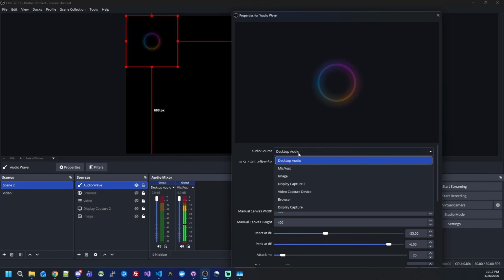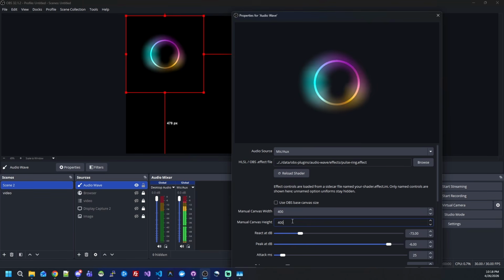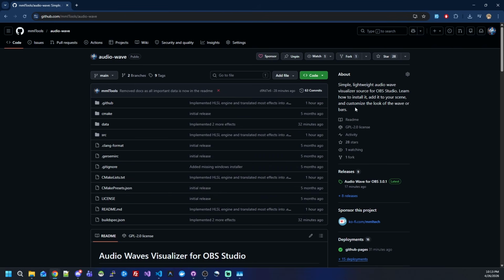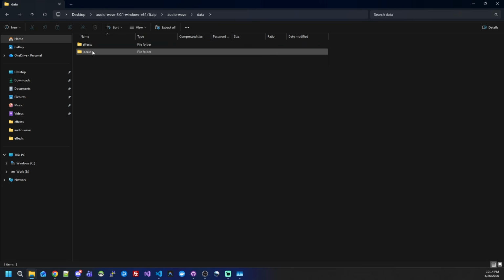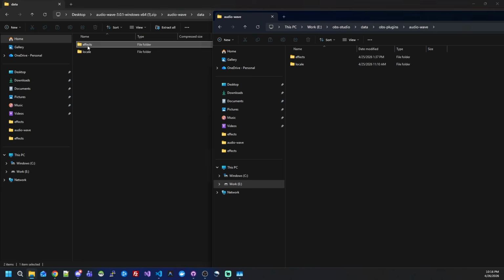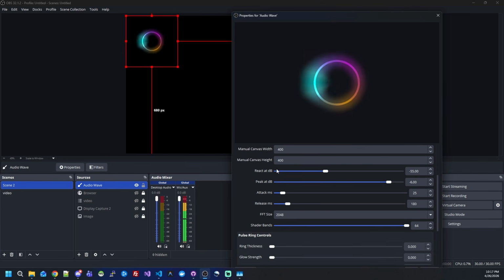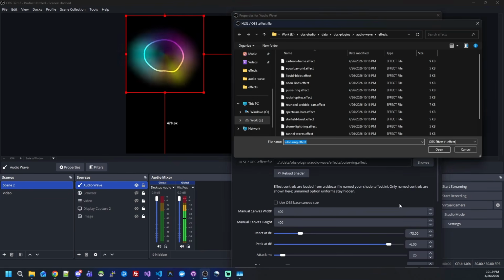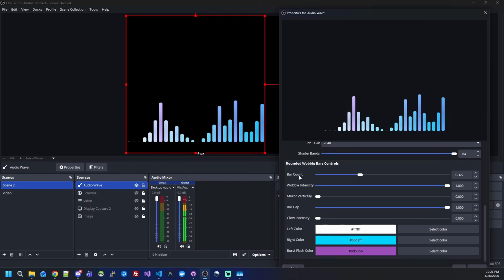This OBS Audio Visualizer Just Got Incredibly Better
The Audio Waves visualizer 3.0 update is finally here. See what fixes were added to the latest version of this OBS Studio plugin.

If you have been waiting for improvements to your streaming setup, this release addresses the specific requests made on GitHub and the OBS Studio Project Forum. I have finally completed the work to get the Audio Waves visualizer running smoothly with all the community-requested features implemented.

This video walks through the changes made in Audio Waves 3.0 and how they apply to your current OBS audio visualizer configuration. Whether you are looking for specific bug fixes or just want to see how the latest OBS Studio plugin update performs, this update ensures a better experience for your broadcasts.

Chapters:
0:00 - Meet the "Most Useless" OBS Plugin
0:37 - Quick Installation Guide
1:08 - Hotkey Setup & Controls
2:24 - Gameplay Demo & Use Cases